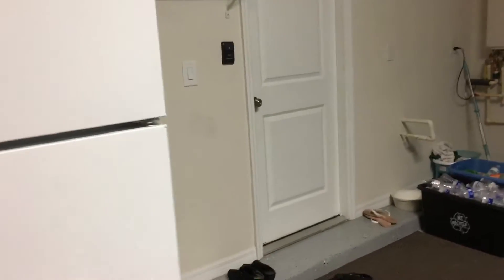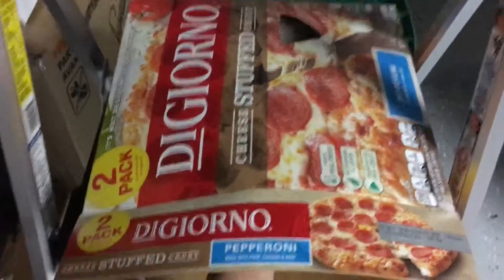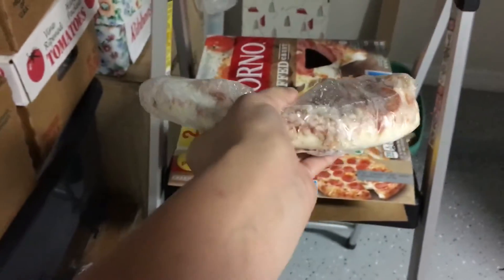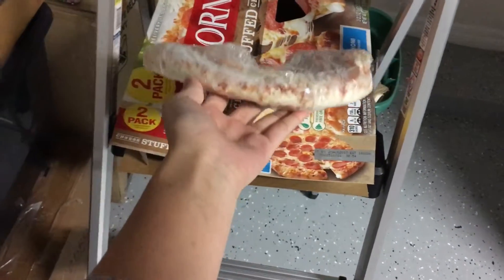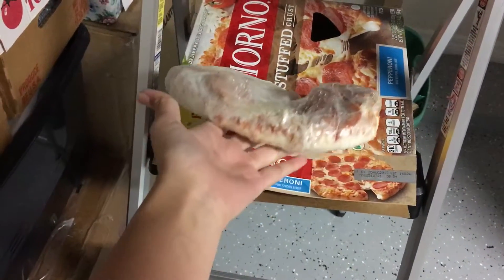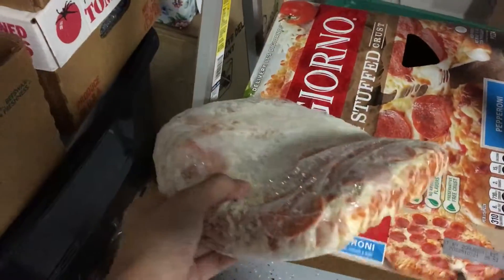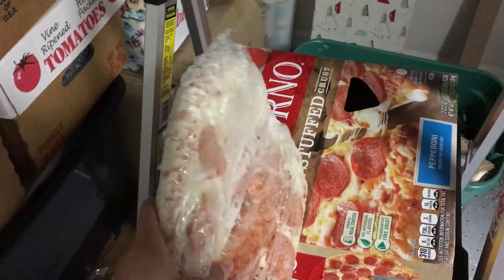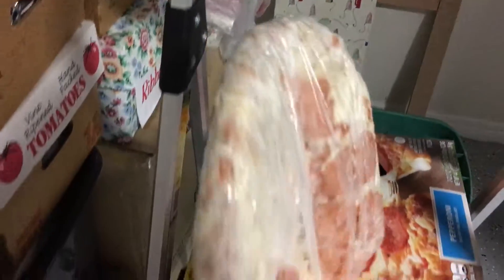MESSED UP PIZZA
I found a crooked pizza